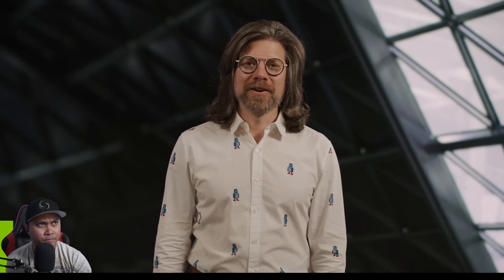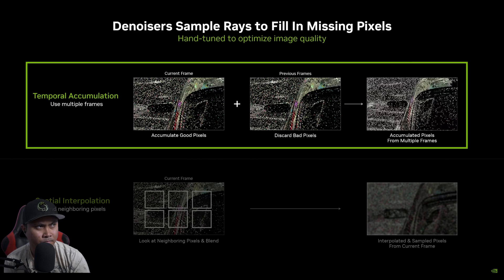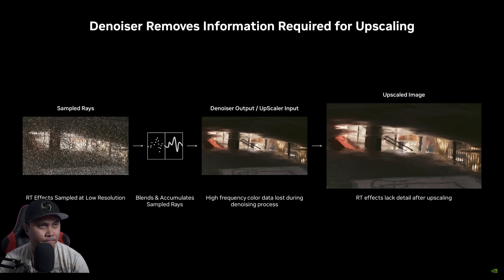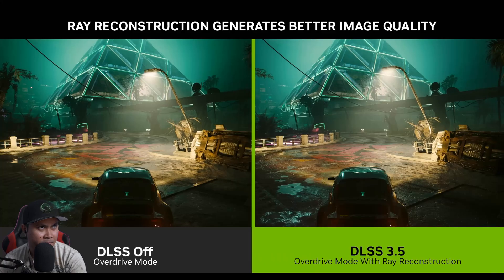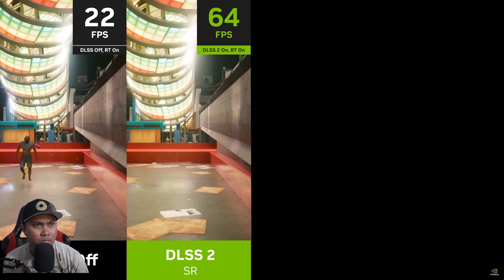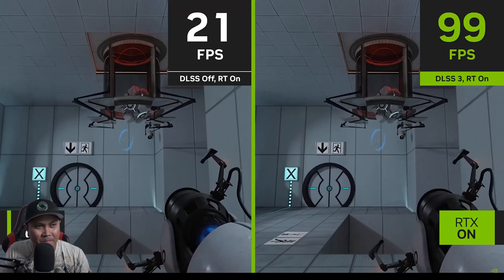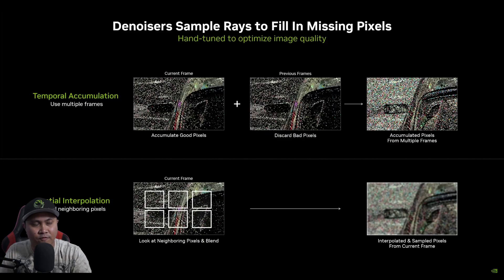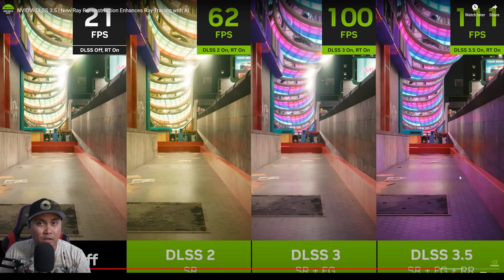NVIDIA DLSS 3.5 Ray Reconstruction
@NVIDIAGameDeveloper